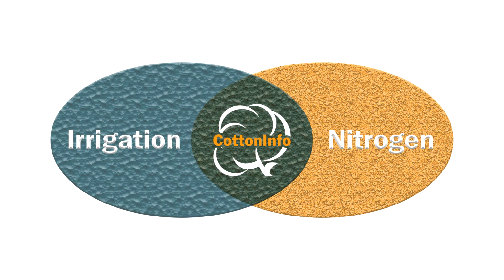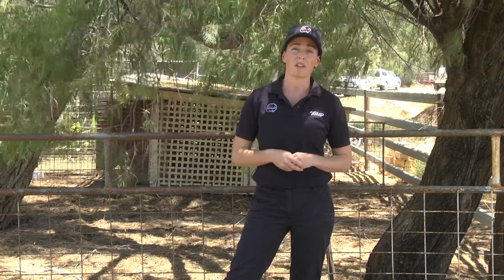Key points from the optimising irrigation & nitrogen research tour (2018)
Presenters from CottonInfo’s ‘Optimising irrigation & nitrogen research tour’ (February 2018) share some of the key points from the tour’s information sessions.